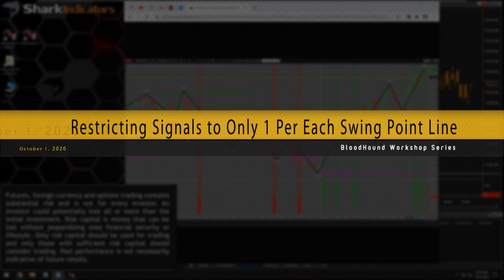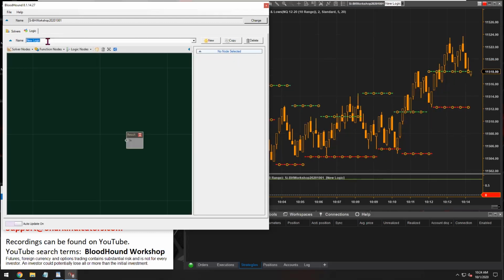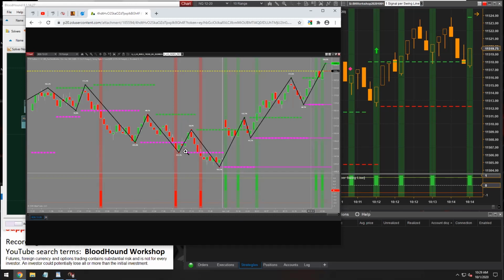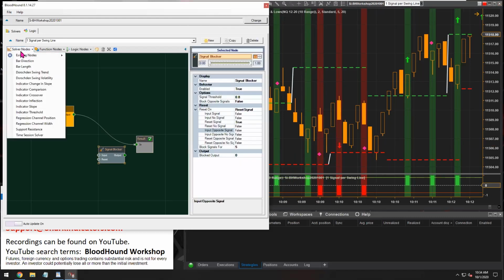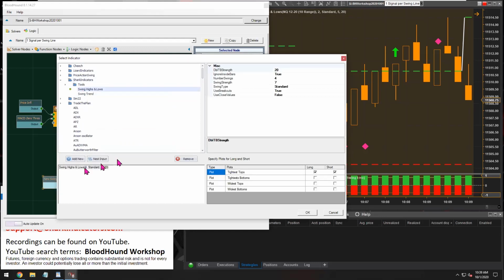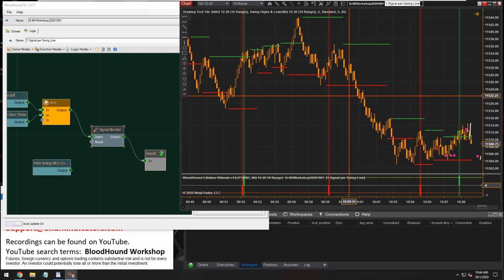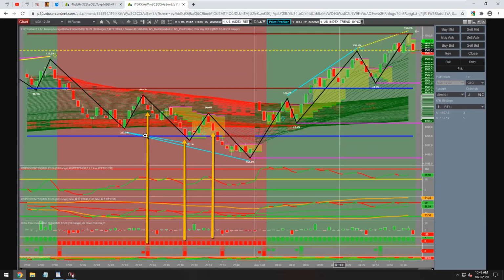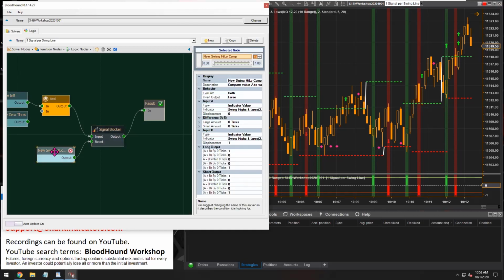BloodHound - Restricting Signals to Only 1 Per Each Swing Point Line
This demonstrates how to reset the Signal Blocker node so that only 1 signal can occur for each swing point line.  For long signals, a new swing high line must occur before the next long signal is allowed to plot.  i.e. For each swing high line, there will only be one long signal.  Any additional long signals are blocked until a new swing high point is detected.  The conditions are reversed for short signals.